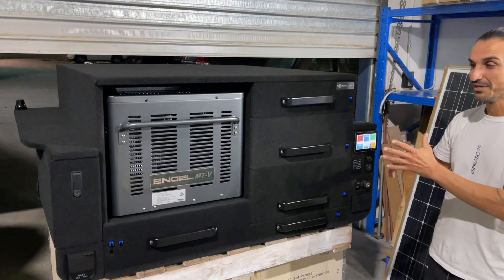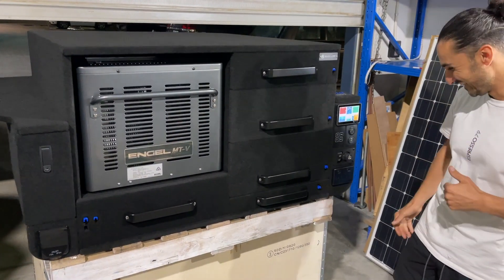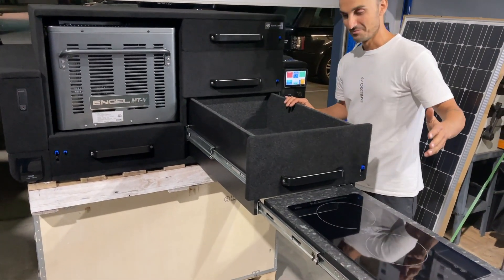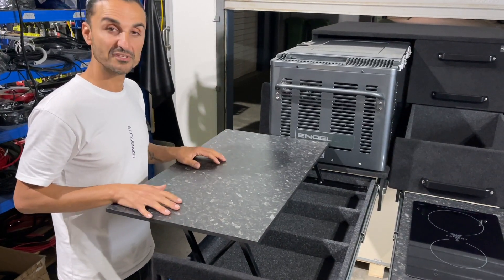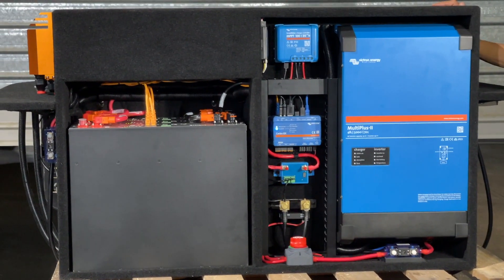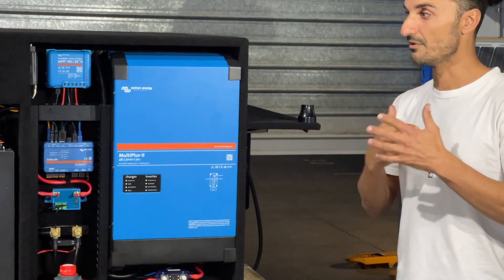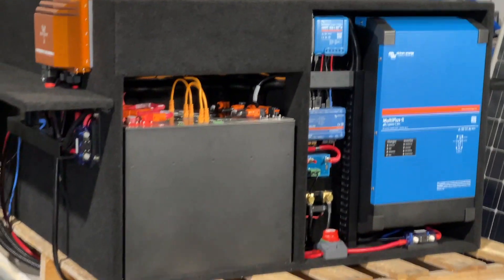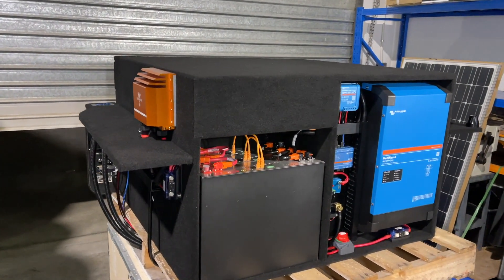All Electric Touring Lifestyle 200 Series owners - Double Induction, 60L Fridge, Espresso, 5,000W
This drop-in pack solves many problems for 200 Series owners: minimise weight and get if as far forward as possible, keep rear seats and cargo barrier, no modification to inside the vehicle. Then you get: double induction, espresso machine, 60L fridge, big prep area, and an even bigger storage area on top with ease of access. All powered from 600Ah Lithium, 5,000W inverter and Scotty: up to 3,000W from the 250A upgraded alternator. If you hear negativity on 48V systems, then they are “flat earthers”. 48V and electric kitchens are the future off road.
Fitting this out involves automotive, interior and electrical design. A trio of skills rare to most auto shops. “Espresso79 and Safiery” collaborated with “Black Label Storage” for a Signature Build Team with these skills. Each job is “Truly Unique”. This is the largest power system we have built in a 200 Series which is an exceptional outcome in sustainable power.  It will be in the back of Darrell Maher’s 2021 model for his upcoming big trip. 5,000W Inverter, 600Ah Lithium and Scotty capable of 3,000W replenishment from the alternator. Portable solar will pump in up to 300W. Complete with GPS and 4G Modem for Safiery’s Gold Online support, critical alerts like low battery are notified to Safiery 24/7. We build complete packages and ship them to you. You may need a local  sparky to hook up the alternator cables. Thats all.  We commission on line and the best part: with our Gold Support online we monitor and assist 24/7.
These Signature Kits are the work of Andrew @espresso_seventy9 and Safiery. Andrew has the touch for perfection and Bruce guides on the tech side. @blacklabelstorage